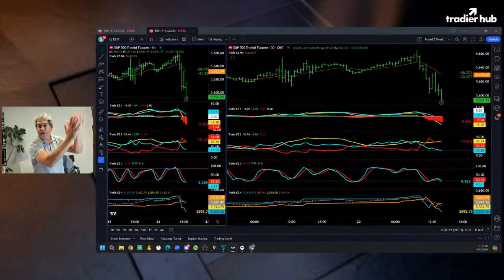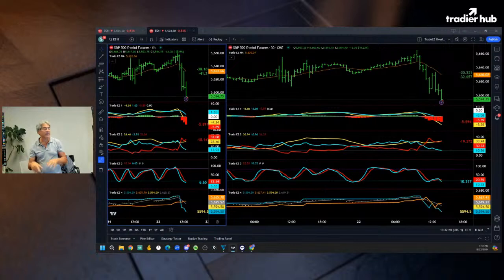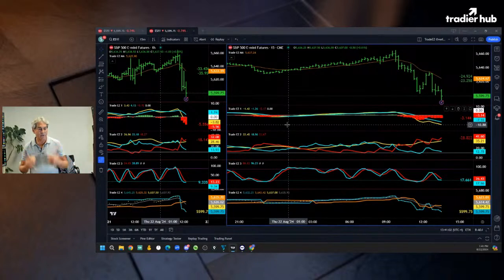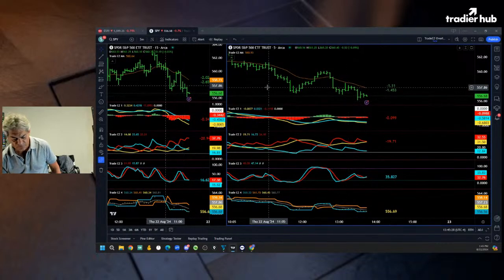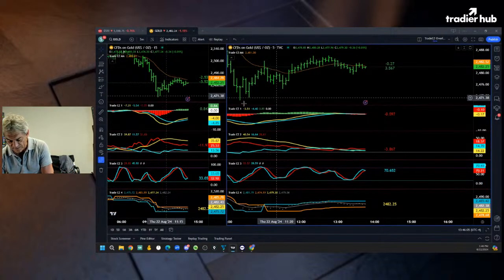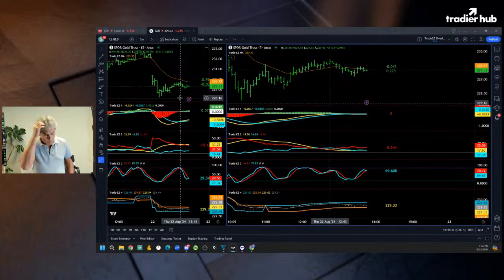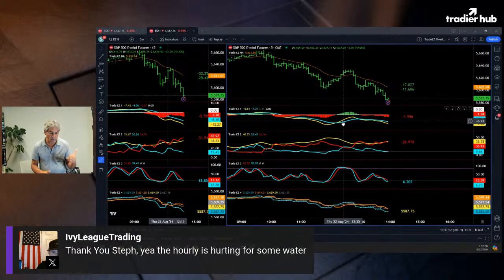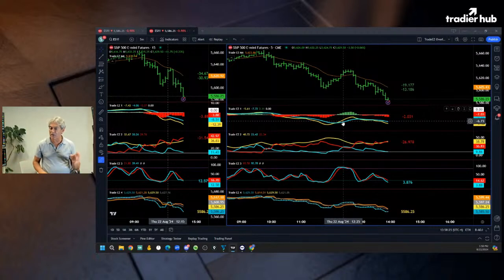Back To The Futures Ep. 6 | New Intra-Day Highs Peaked On Sell Divergences | 8.22.24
Discover the world of futures trading with our weekly show! Dive deep into the markets as we uncover repeating patterns, learn to recognize them, and master strategies to capitalize on these opportunities. Join us for live trading sessions, expert insights, and practical tips to enhance your trading skills and confidence.